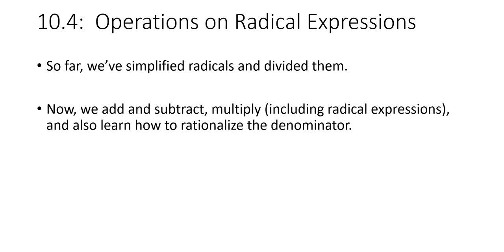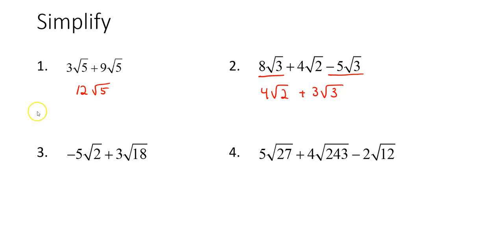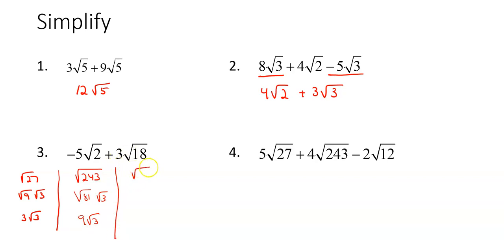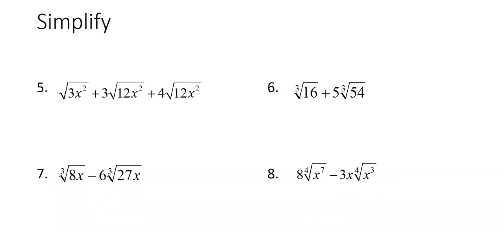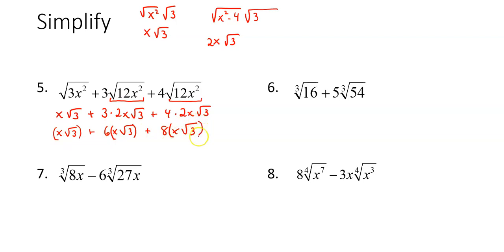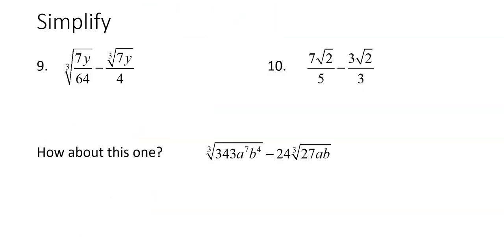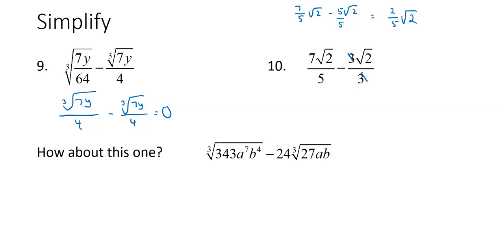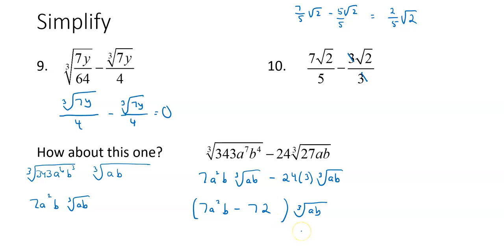Section 10.4 (part 1): Adding and Subtracting Radical Expressions